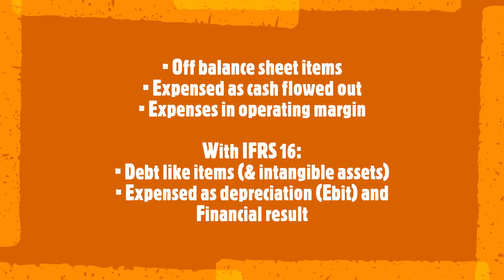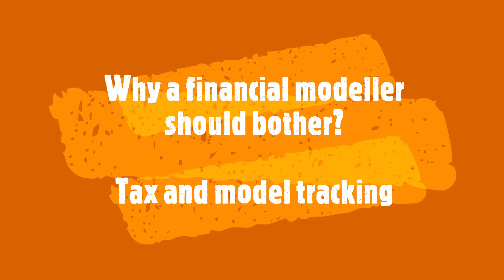Financial Modelling for leases (IFRS 16)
Shows how to bring lease agreements with your lessor to your financial statements. Learn how to time lease costs, what P&L totals are affected, and why you should bother as a Financial Modeller.
The introduction of IFRS16 has been a game-changer for lease accounting. Financial vs Operating lease discussions are part of the past while lease costs have a very different impact on your project P&L account, both in timing and structure.